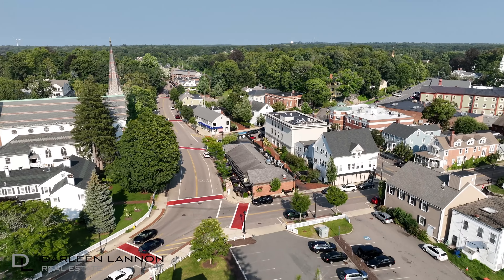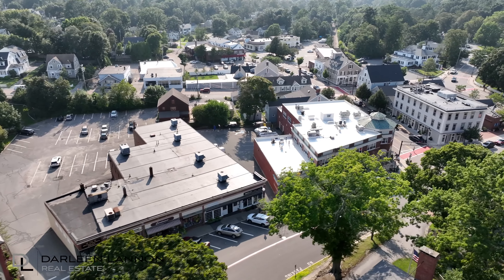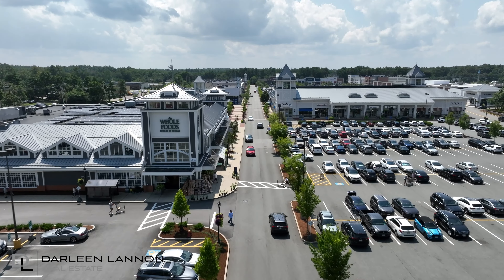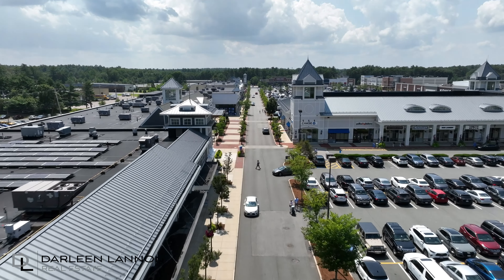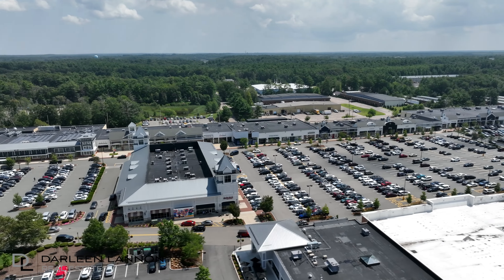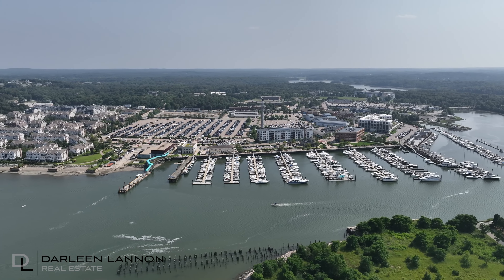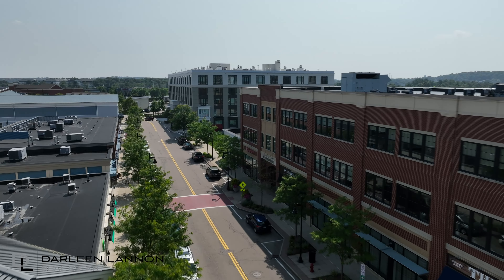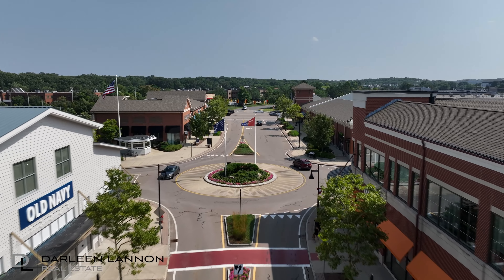The Best Shopping Destinations in Hingham | Places to Visit in Hingham MA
Downtown Hingham: Where History Meets Modernity
At the very core of Hingham lies its Downtown area, pulsating with life and echoing tales of the past. This is where the community converges — to shop, dine, and revel in the town's rich history.
Key Features of Downtown Hingham:
● Historic Charm: The colonial-era architecture, combined with brick-paved sidewalks, transports visitors to a time gone by.
● Diverse Shopping: From boutique stores showcasing local artisans to modern retail shops, there's something for everyone.
● Vibrant Food Scene: Whether you're in the mood for a cozy café like Brewed Awakenings or Bloomy Rind or a fine-dining experience at Toscas or The Square Cafe, Downtown Hingham has it all.
● Art and Culture: The local art galleries here offer a peek into the town's creative soul, showcasing works from both local and renowned artists.In addition, The Hingham Historical Museum and The Old Ordinary allows visitors to step back in time and experience the towns storied past.
Hingham Center: The Crossroad of Charm
Situated strategically at the confluence of Downtown, Hingham High School, and route 53, Hingham Center is a blend of nostalgia and modern retail.
What's Special About Hingham Center?
● Boutique Stores: Each store in Hingham Center is a story in itself, offering unique products that are hard to find elsewhere.
● Nostalgic Pharmacy: Step into a world of yesteryears with a pharmacy that still retains its old-world charm.
● Diverse Amenities: With a bagel shop, hair salon, and more, it's a one-stop destination for all your needs.
Derby Street Shoppes: The Contemporary Shopping Haven
For those who crave a modern retail experience, Derby Street Shoppes is the answer. This expansive open-air shopping center seamlessly blends high-end retail with leisure and entertainment.
Highlights of Derby Street Shoppes:
● Retail Galore: Home to brands like Apple, Kohls, REI, Lululemon, and Barnes and
Nobles, it's a shopper's paradise.
● Gastronomic Delights: From quick bites at Steak and Shake to gourmet experiences at Legal Seafood or Burtons the dining options are endless.
● Regular Events: Be it kids' activities, workshops, or seasonal festivals, there's always a buzz at Derby Street Shoppes.

My name is Darleen Lannon, #1 Realtor in Hingham and #2 Realtor in South Shore, and a proud member of Coldwell Banker. You can take advantage of my experience and expertise in achieving your real estate goals.

📣 WHAT’S NEW IN THE SHORE?

Let’s connect!